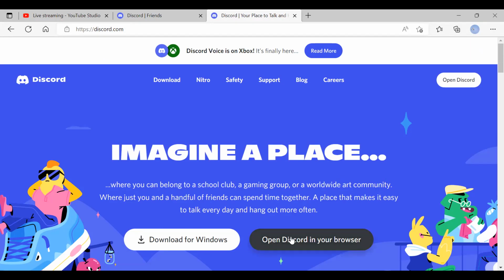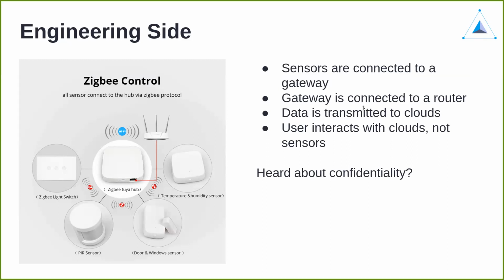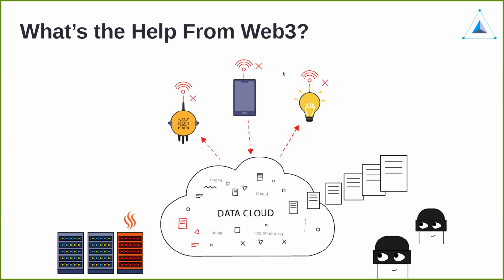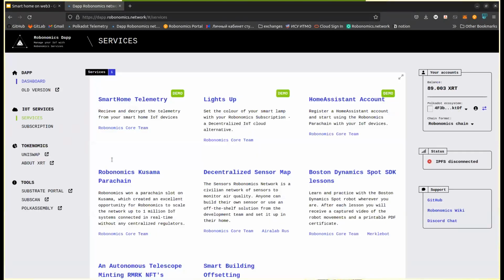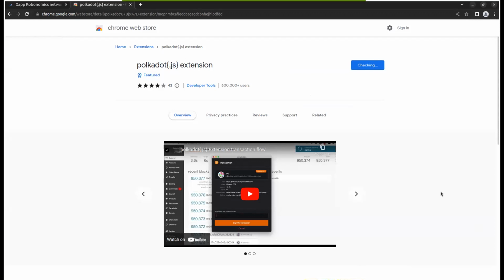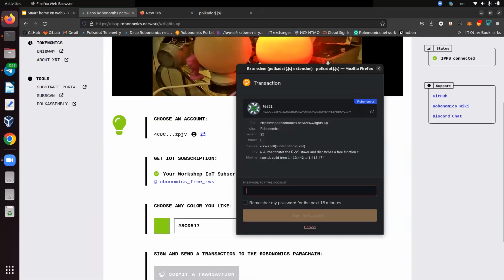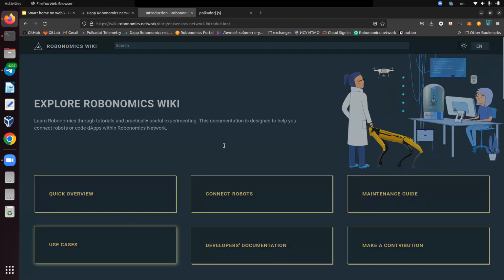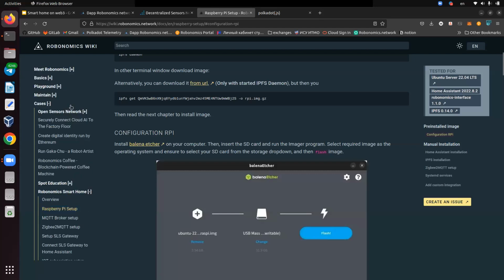Workshop 10 | How to Build Smart Home Solutions on Web3 with Robonomics | IBC Continuum 2022-23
Web3 has changed the game and will change how we function. This workshop gives you an insight into Smart Home application on Web3 cloud and the solutions it offers in terms of building a cloud infrastructure from in a local environment, enhanced data control using Robonomics open source platform to connect IoT devices.

Workshop by Robonomics

Topic: SMART HOMES ON WEB3 CLOUD
Speaker: Makar Cherniaev, Software & robotics Engineer, Multi-agent systems

15 Sept, Thursday 6 PM to 7 PM IST

and interact with the global blockchain community.